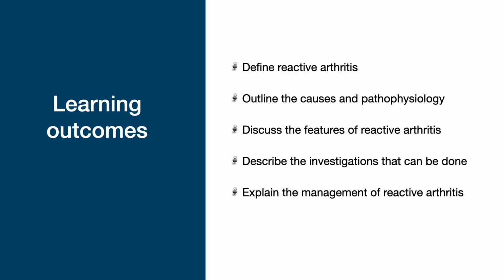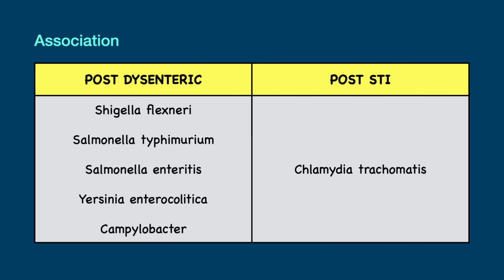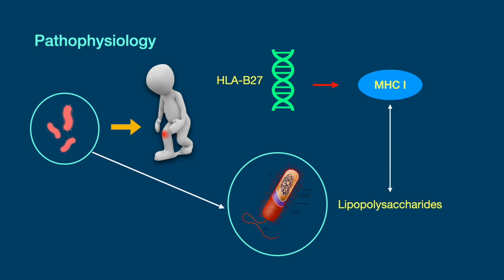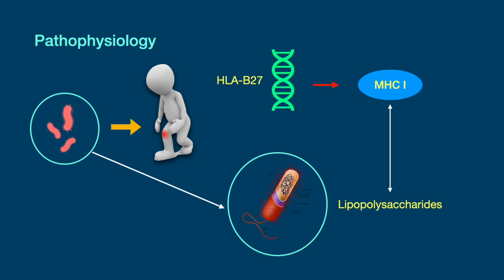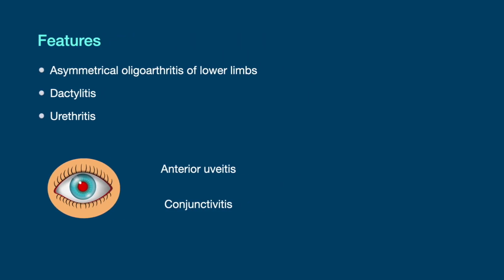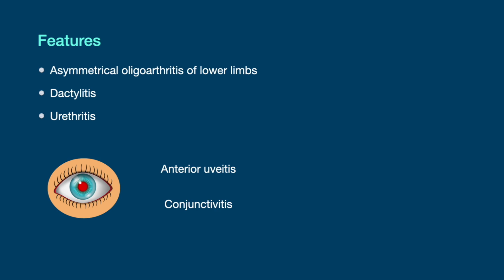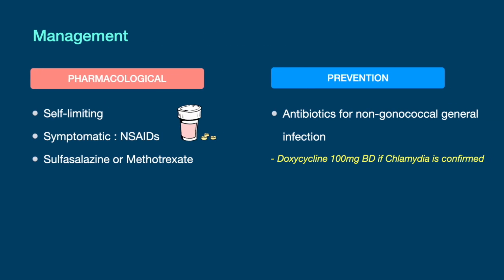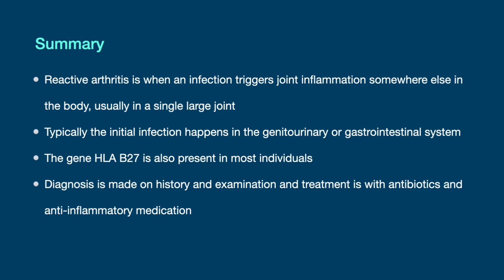Reactive Arthritis - High-Yield Review: Spondyloarthritides | Rheumatology Masterclass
Reactive Arthritis high-yield clinical review covering core diagnostic criteria, evidence-based management, and essential exam frameworks.

👥 Who should watch:
• Postgraduate candidates preparing for local specialty entrance and exit exams (MedEx, Masters of Medicine / MMed Internal Medicine).